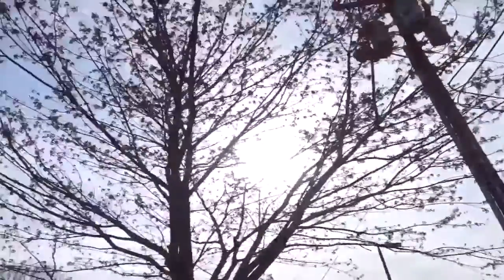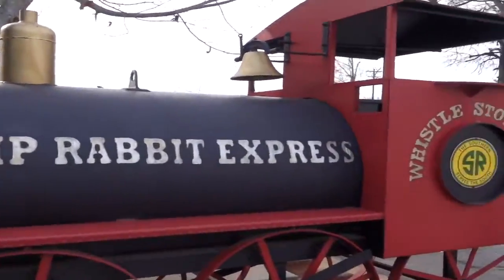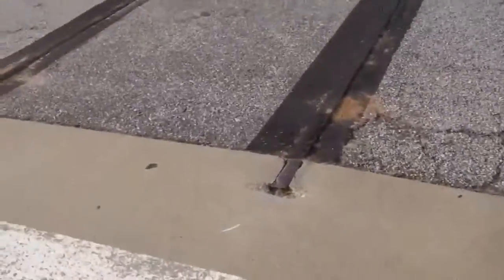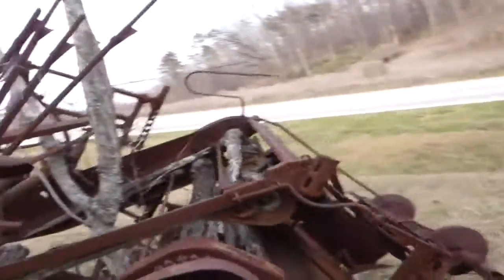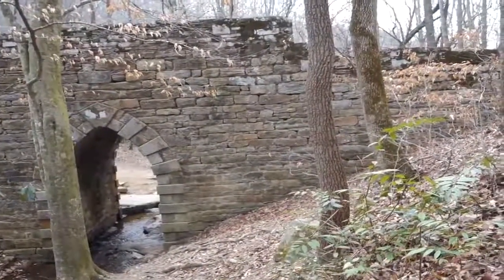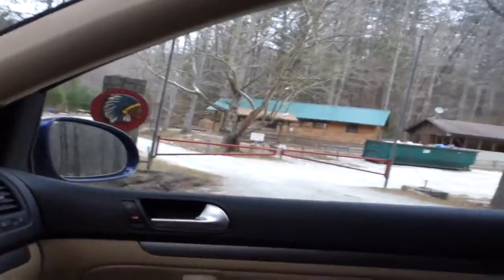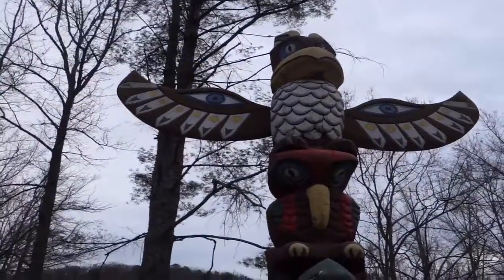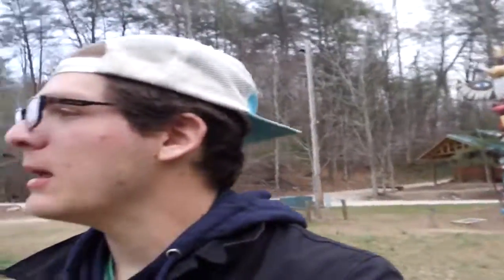Oldest Bridge In South Carolina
This bridge was made in 1820 and is 200 years old imagine all the people that have crossed it .